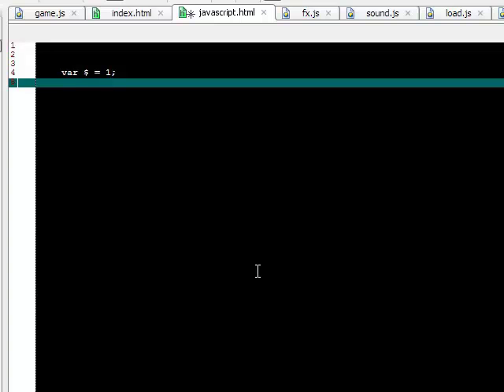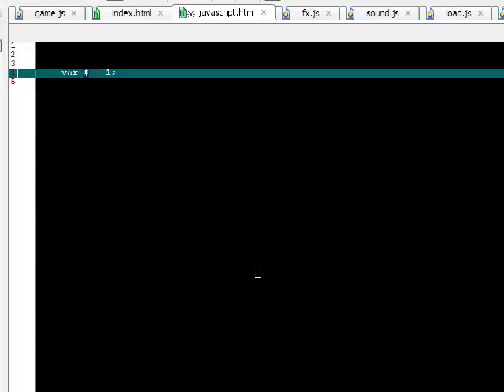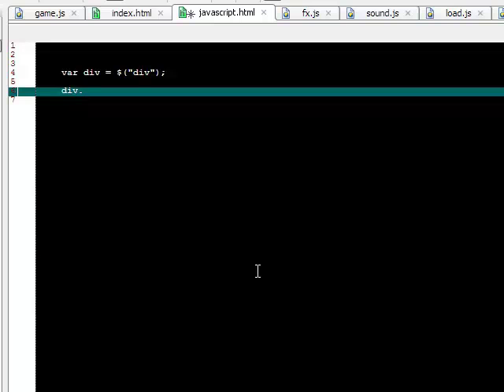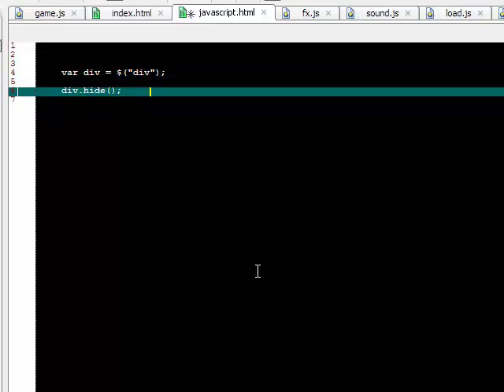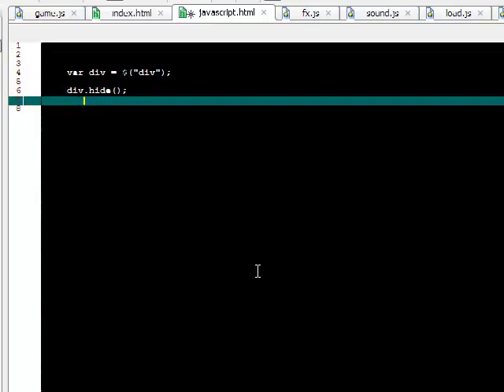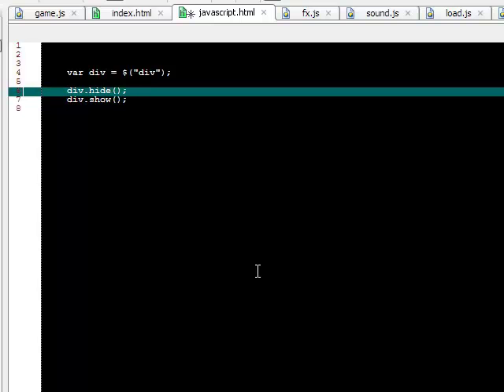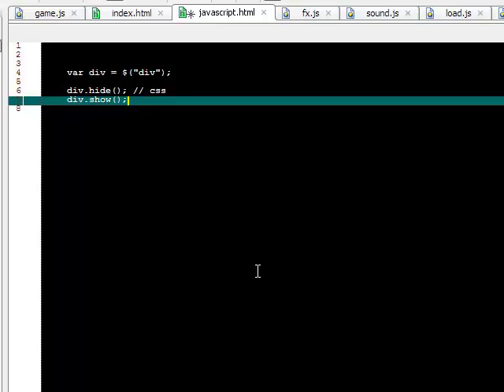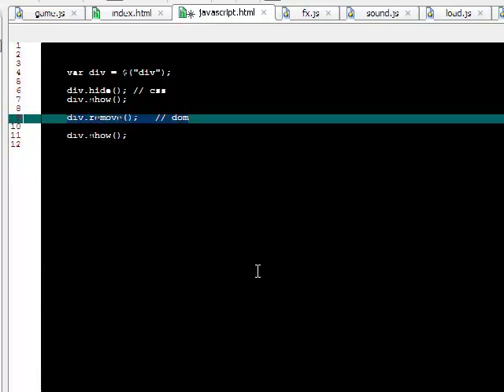jQuery Tutorial for Beginners (JavaScript & HTML Example Explained)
jQuery tutorial for beginners, JavaScript jQuery examples, how to use jQuery in HTML, jQuery hide show remove elements. Learn how to get started with jQuery basics step by step. In this video, I walk you through simple jQuery examples using a basic JavaScript + HTML file.

We cover:
How to include the jQuery library in your webpage.
Understanding the $ (dollar sign) object in jQuery.
Selecting HTML elements with jQuery ($("div")).
Using methods like .hide(), .show(), and .remove().

The difference between hiding elements vs. completely removing them from the DOM.

This is a beginner-friendly jQuery tutorial designed to explain what the $ symbol really means in JavaScript and why jQuery chose it as its object name. By the end, you’ll know how to select elements and control their visibility on your page.